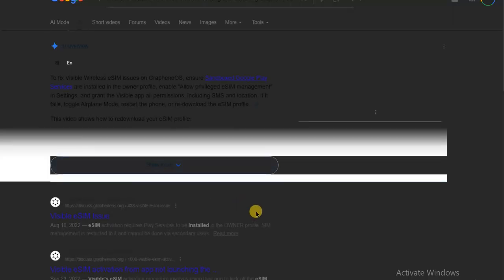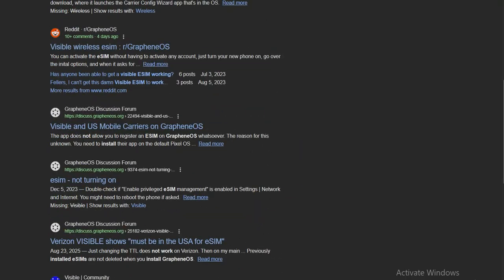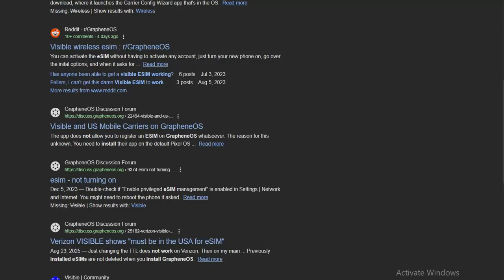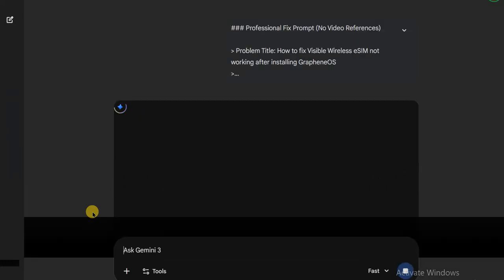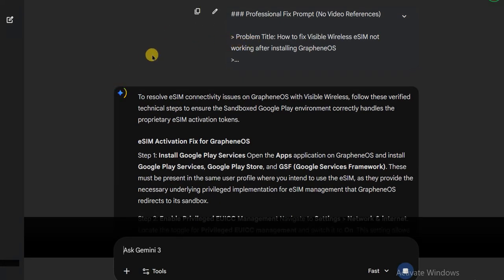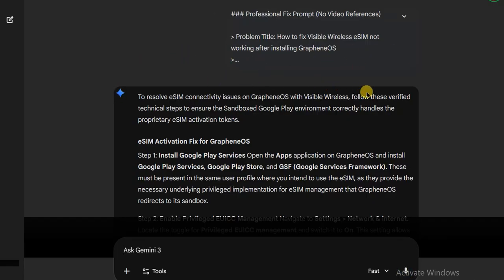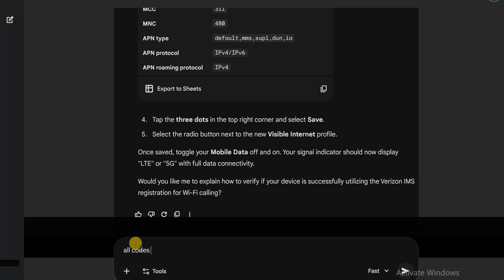How to fix Visible Wireless eSIM not working after installing GrapheneOS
Experiencing frustration with your Visible Wireless eSIM refusing to cooperate after a GrapheneOS installation on your Google Pixel? This guide is crafted to help you overcome those activation hurdles and get your cellular service back in top shape. We'll tackle common issues like eSIM download failures, persistent "No SIM card" errors, and those dreaded Visible activation failed messages. You’ll discover how to properly configure Sandboxed Google Play Services, leverage the Pixel IMS app for enhanced carrier settings, and ensure your Visible service is stable and functional on your de-Googled device.

Key takeaways from this fix:

You'll learn how to resolve Visible eSIM activation problems on GrapheneOS.
Discover steps to fix "No SIM card" errors and ensure your device recognizes the eSIM.
Find out how to enable essential carrier features like VoLTE and 5G for a complete mobile experience.
We'll guide you through troubleshooting common GrapheneOS compatibility challenges with Visible Wireless.
Get your cellular data working smoothly again and restore full functionality to your de-Googled phone.